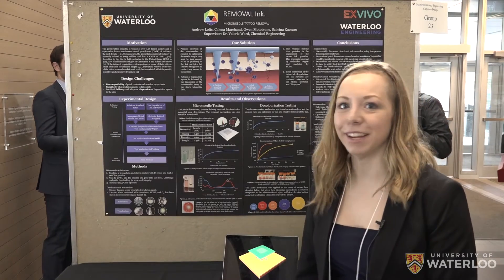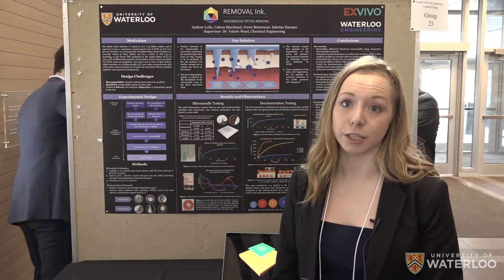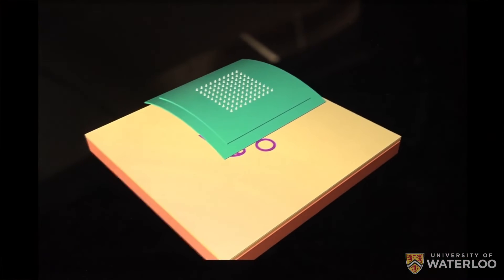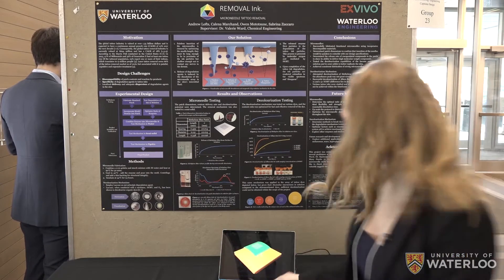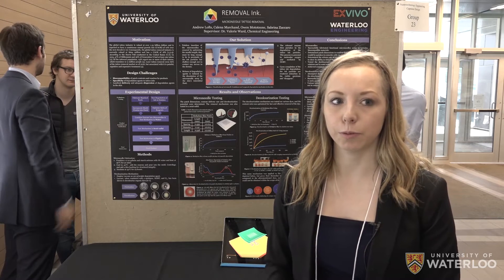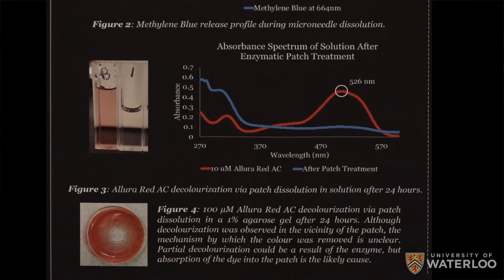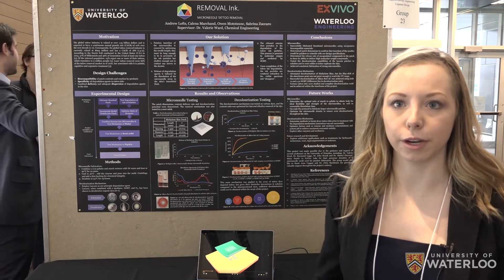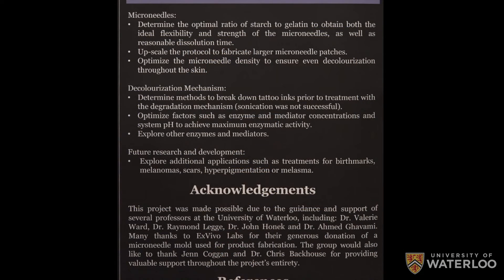Microneedle Tattoo Removal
The global tattoo industry is valued at over 50 billion dollars and is expected to grow at an annual rate of 7.7%. In the United States alone, 23% of the tattooed population regret their tattoo, but the only effective methods for removal are both painful and expensive. We are developing a dissolvable microneedle patch that will release a degradation agent into the skin to decolourize the ink. This would satisfy consumers’ need for a minimally invasive, painless and affordable option for tattoo removal.
Andrew Lofts, Calena Marchand, Owen Mototsune and Sabrina Zuccaro